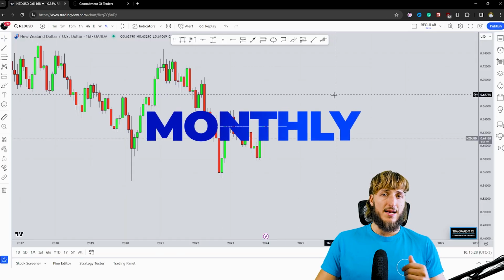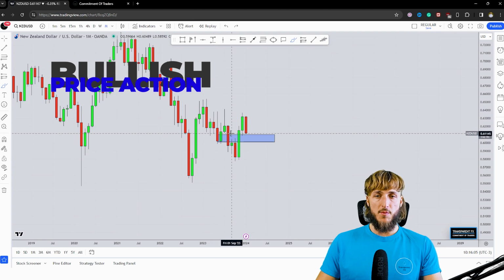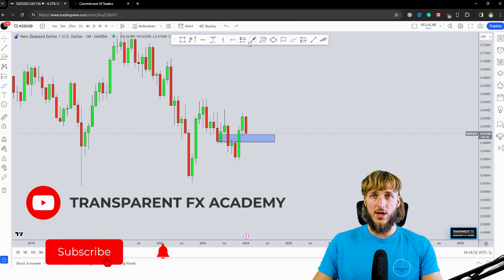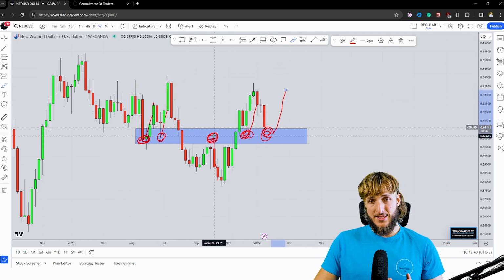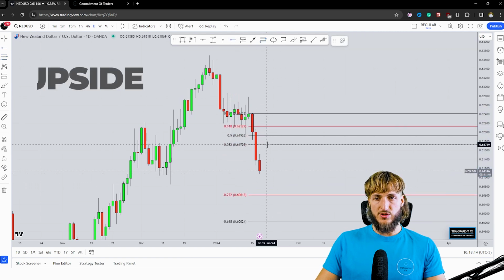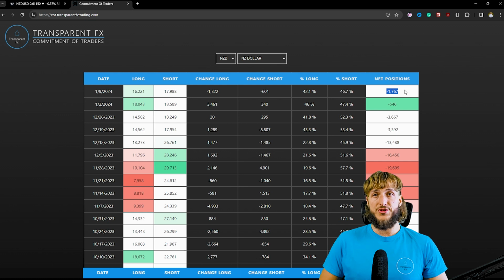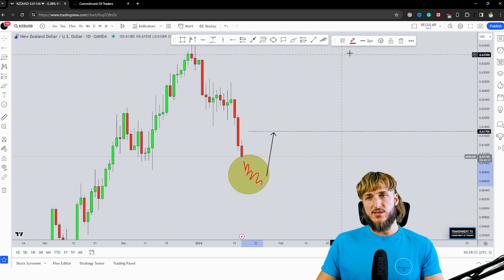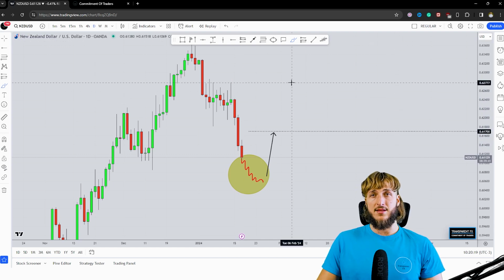NZDUSD Analysis Today: Technical and Order Flow Analysis !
In this video, I will be sharing my nzdusd analysis today by sharing my complete technical and order flow analysis so you can watch it to possibly improve your forex trading skillset.